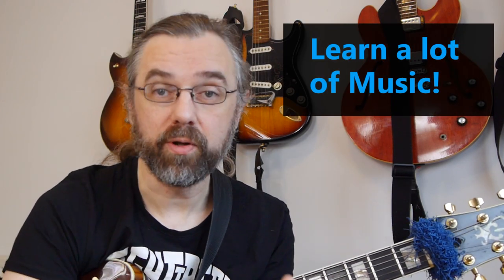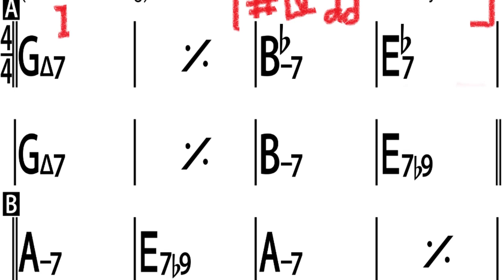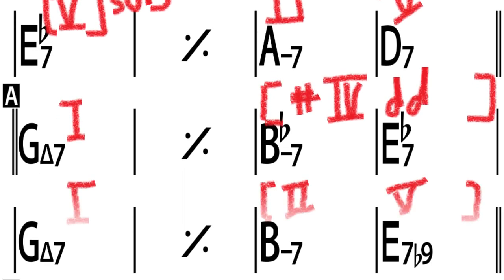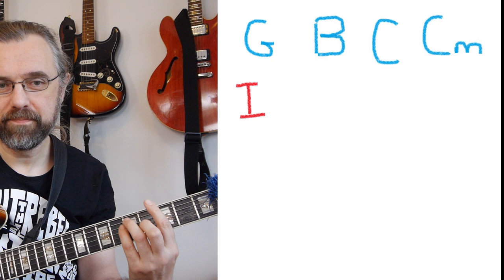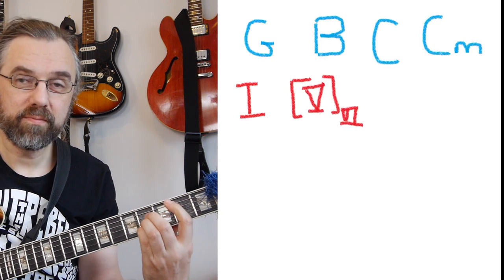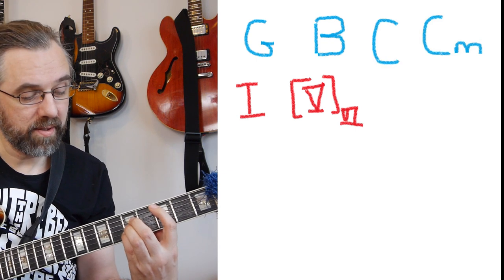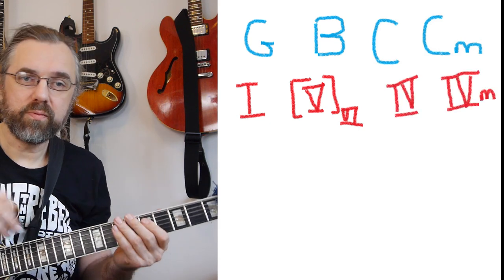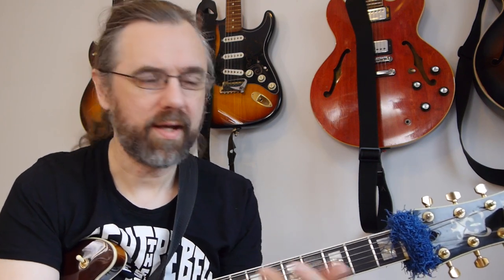Don't Just Learn Music Theory! Connect it to the Songs You Know and Play!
Music Theory is like every other aspect of music, you need to work at it from the ground up and you will only get the benefit of it if you use it in what you play! In this video I will talk a bit about what the very fundamental things are that you need to know well and why you need to know that part of Music Theory. I will also talk about why you should apply it and how it will benefit your playing.

Music Theory, what to learn and how to use it. It's not a topic that I see discussed that often which is a pity since there are certainly things to be aware of in terms of actually getting anything from studying theory.

0:00 Intro
0:37 The Foundation You Need to know
0:42 The Backdoor Dominant example
0:55 Get the basics down - What you need to know (in all keys)!
1:29 Putting The Theory into Practice - What is Music Theory
2:00 Apply Music Theory to Music
2:34 Study the theory that fits the music you play.
2:51 Enter Sandman does not have an Augmented 6th Chord
3:13 Recognize the stages of Having a skill - The Blues
4:07 Recognize the stages of Having a skill - The Secondary Dom7th
5:26 Learn a lot of music! Something to understand the theory with!
6:07 Some examples of Songs with IV IVm
6:27 Some Songs that modulate a major 3rd up
6:41 Use Theory to understand styles.
6:48 Go beyond your own genre and try to understand the music
7:40 How do you use or study Theory?
8:02 Quick Analysis of Creep - comparing it to a few other songs
9:13 Like the video? Check out My Patreon Page!